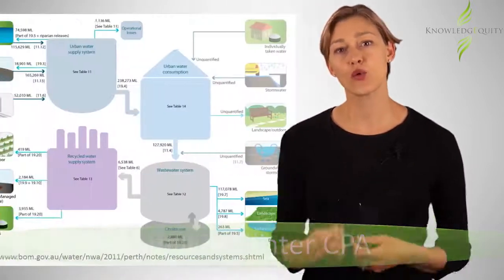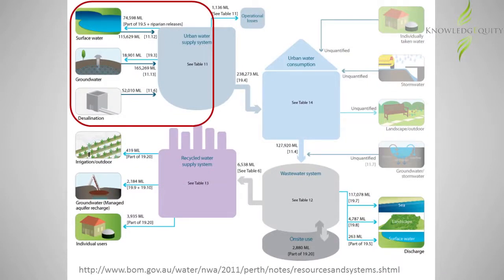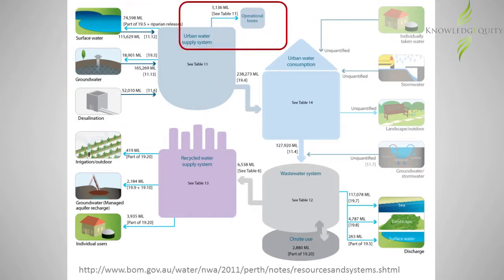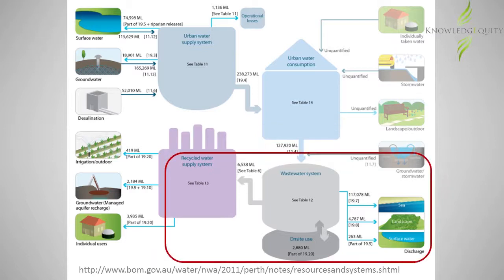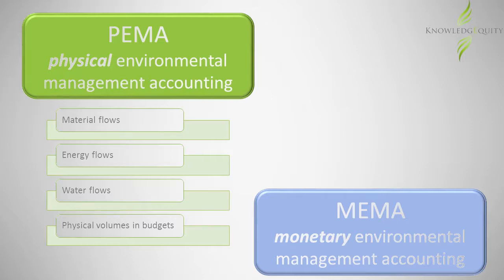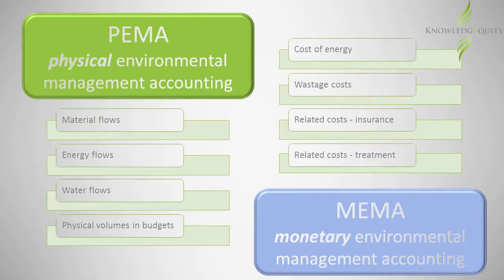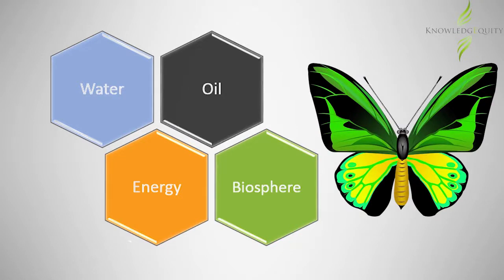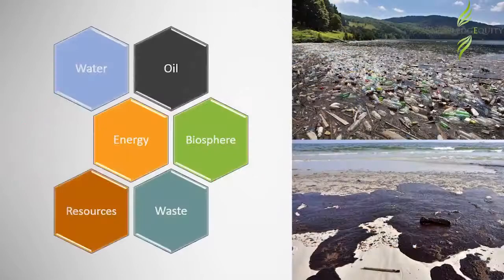CPA Physical Accounting